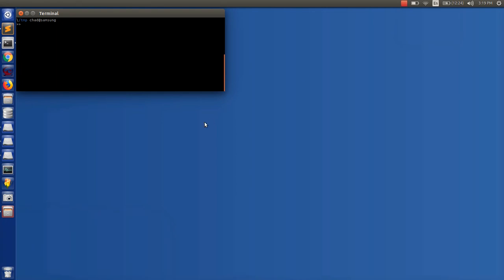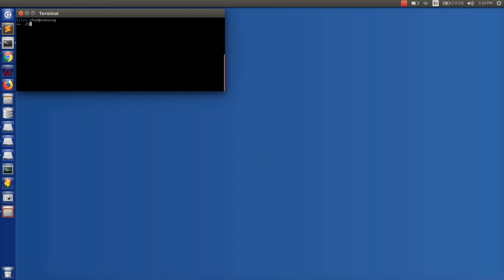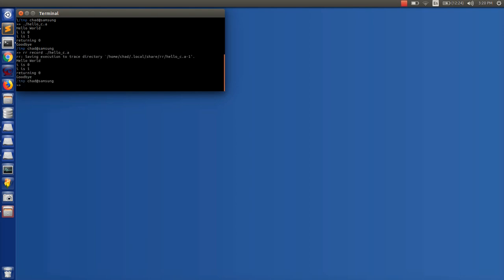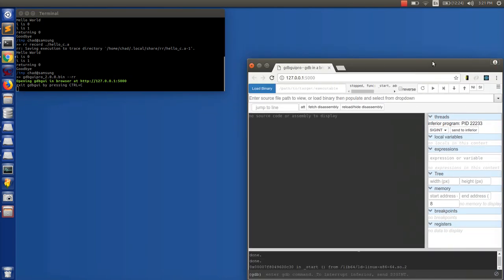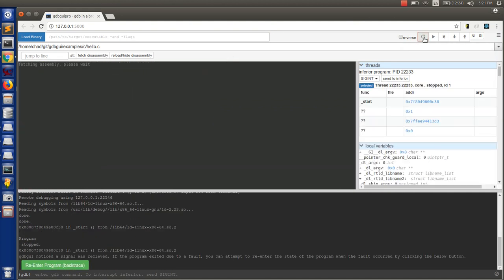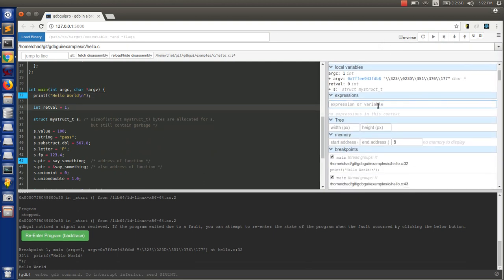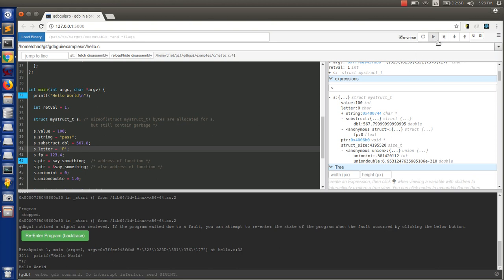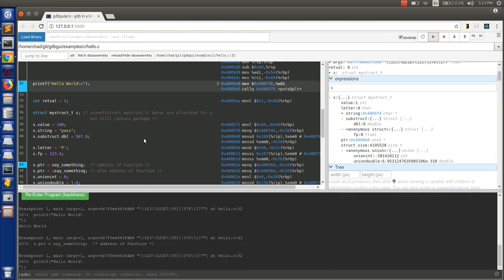gdbgui with rr demonstration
gdbgui now supports Mozilla's amazing rr tool, which allows you to run a program once, and dump every one one of its system calls to the filesystem. You can then replay and debug that recording, both forwards and backwards. This allows you to capture a bug once, and look around in as much detail in either direction over and over again.

rr and gdbgui make this super easy:
rr record (your program)
gdbgui --rr